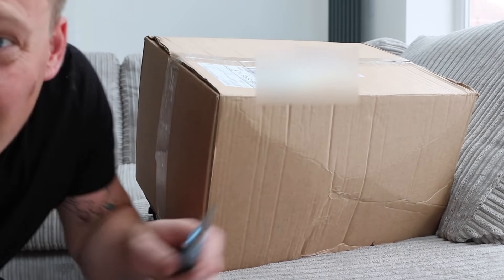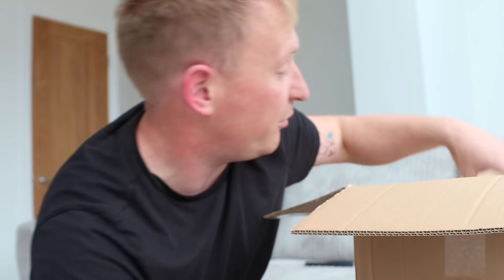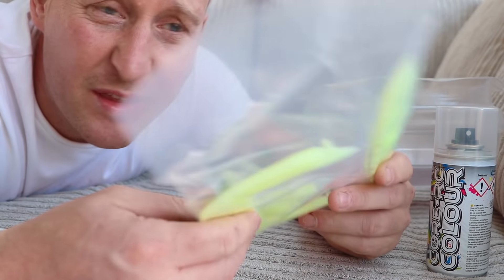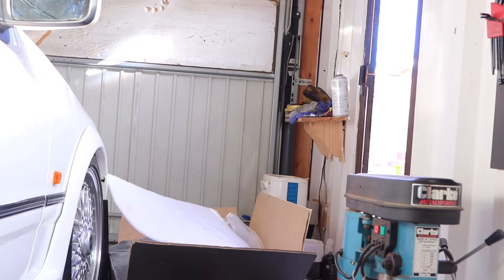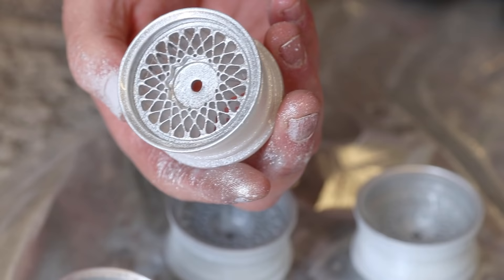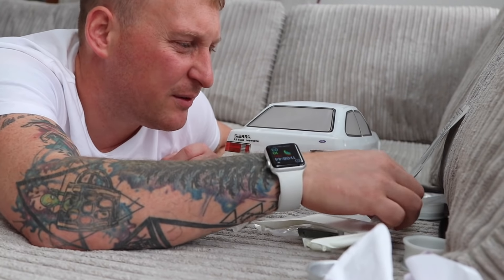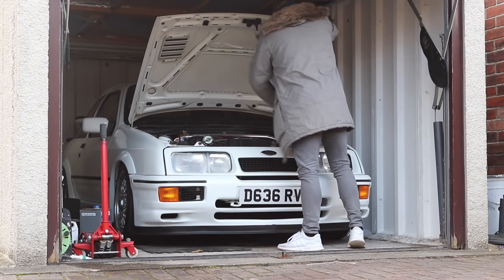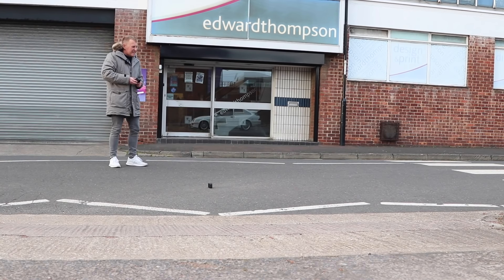Radio Controlled RS500 Cosworth 🤩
If you have an interesting car and would like to make a short video with it. Head over to my Instagram and drop me a message

Find the model car here

Make a small Pay Pal donation to help me bring the videos for you  😊